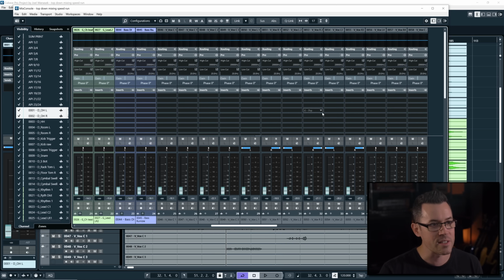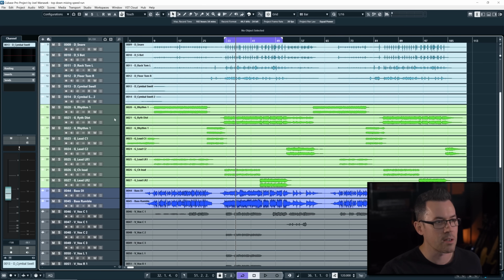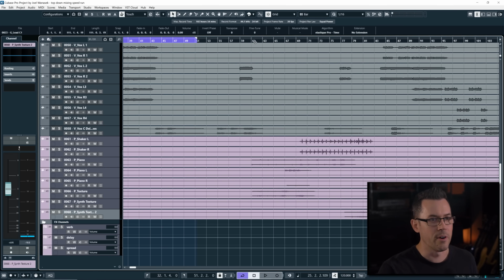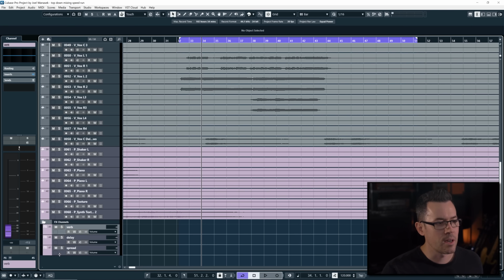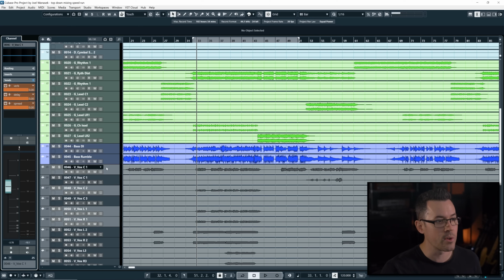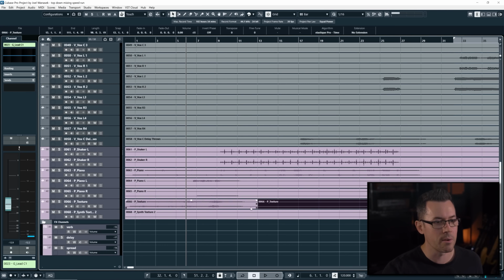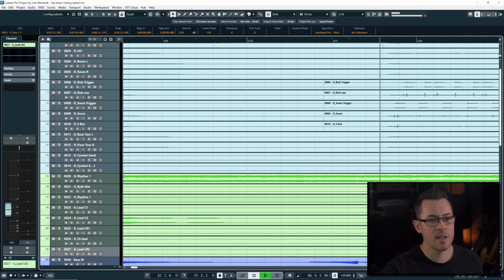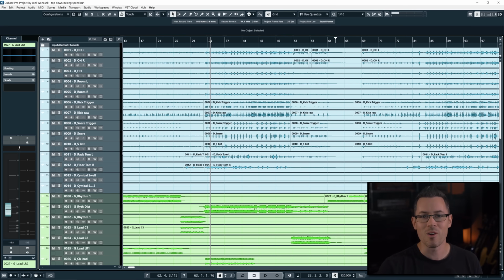ONLY Top Down Mixing! You Won't Believe the Results!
Joel Wanasek mixes and entire song with just top down mixing and faders.
I’m Joel Wanasek, a mixer who’s worked with artists like Machine Head, Ellise, Rain City Drive, Attila, Chad Tepper, Scott Stapp, Vinyl Theater, and so many more. I’m also a founder of Nail The Mix, the world’s best online music production school for rock & metal producers.